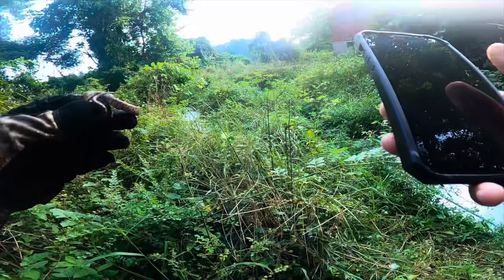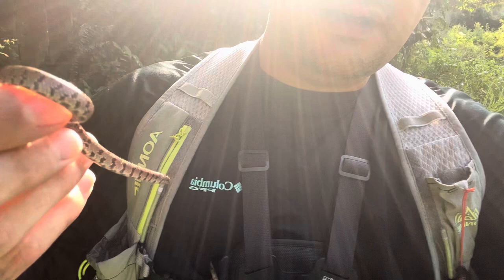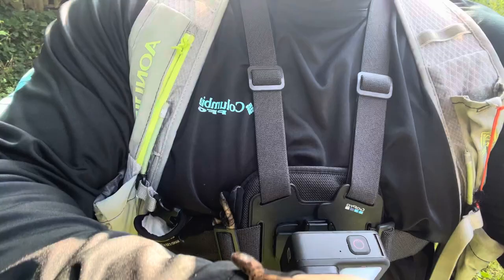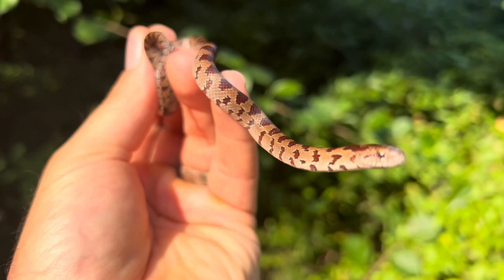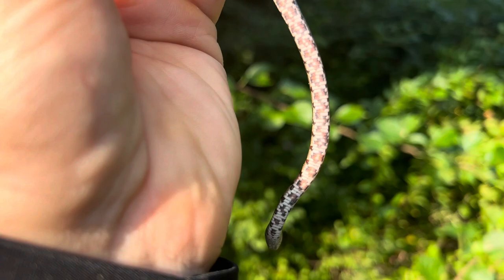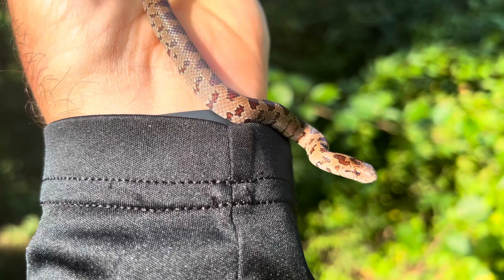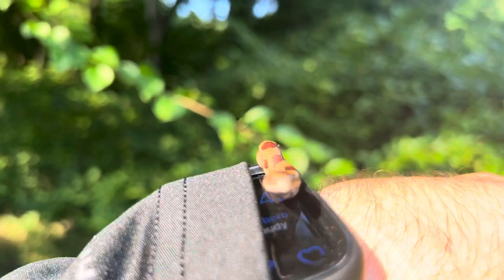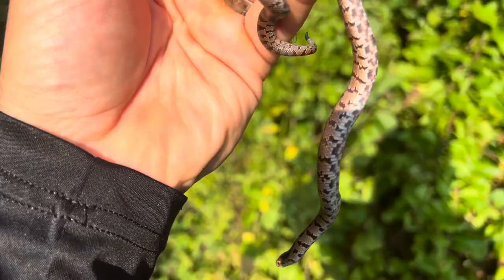Finding one of the rarest Snakes in Maryland!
I visited a spot I’ve never been to in search of a Mole King Snake. This was my first ever!